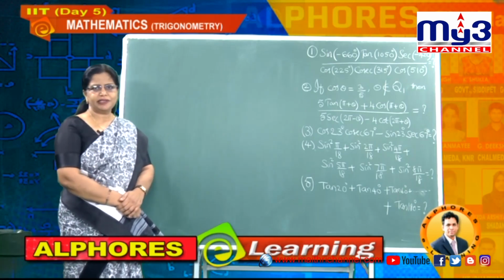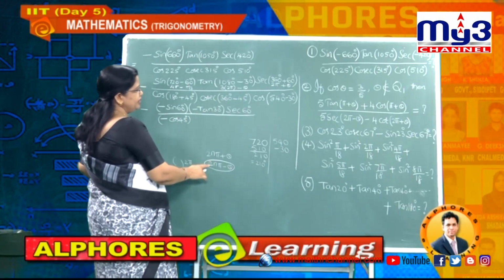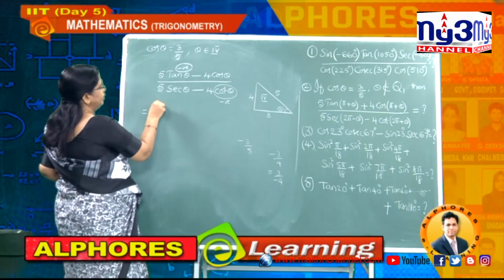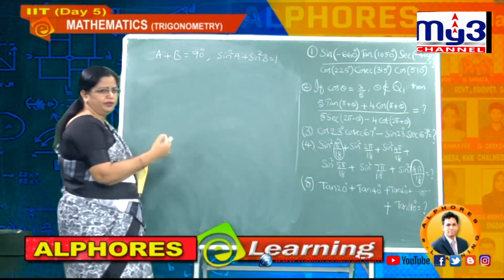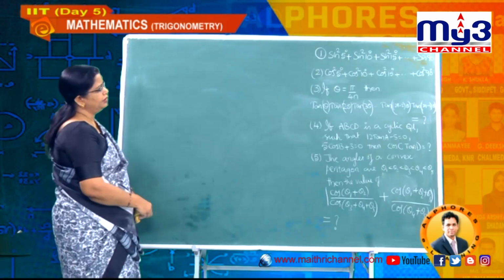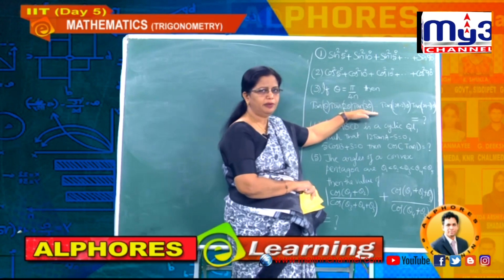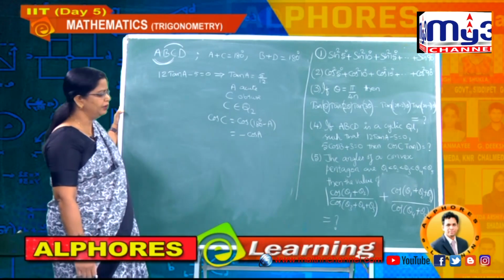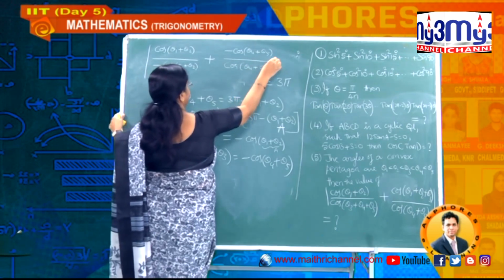ALPHORES e-LEARNING | IIT Online Classes MATHEMATICS | day05 | MY3 CHANNEL 14.05.2020